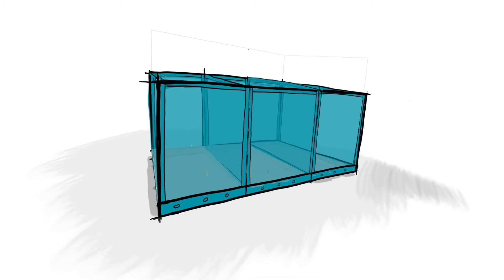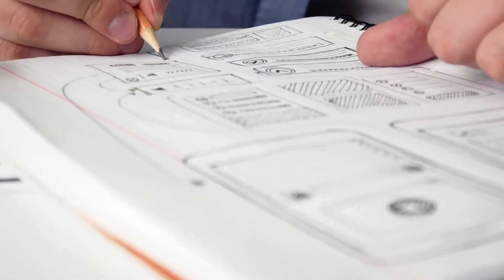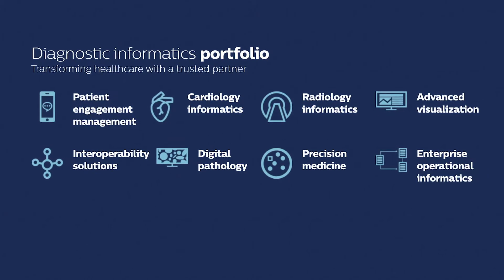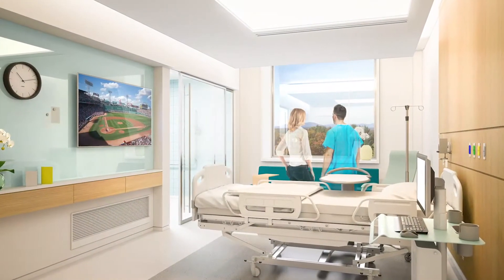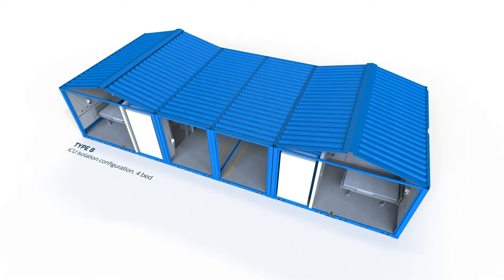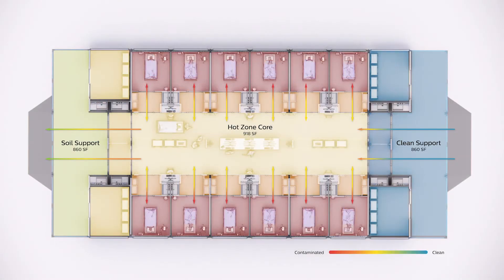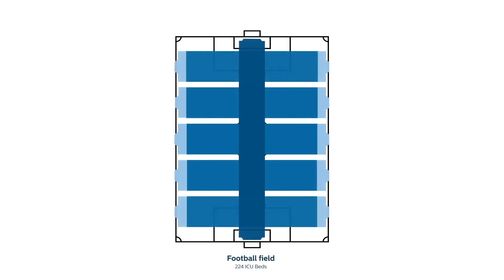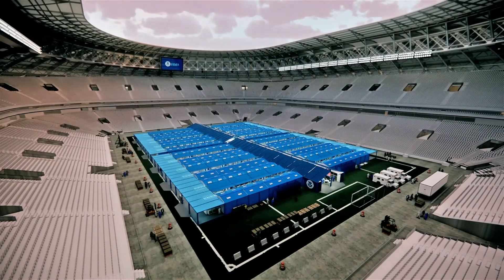M2 ICU - Mobile Medical Intensive Care Unit | Dutch Design Week 2020 | Philips XD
"The Mobile Medical Intensive Care Unit (M2 ICU) is a Philips design concept that seeks to enable health organizations to rapidly increase bed capacity during pandemics without compromising optimized clinical care.

Within weeks of COVID-19 arriving in the United States, its epicenter became New York City. Local authorities together with a federal emergency agency worked around the clock to set up 1,000 temporary intensive care (ICU) beds in the city’s largest convention center. But then the virus spread to other parts of the United States. Similar patterns emerged in other countries around the world, and each time healthcare authorities had to scramble to set up more beds, source the ventilators, and ensure that they could be monitored by frontline staff.

The Mobile Medical Intensive Care Unit (M2 ICU) is a Philips design concept that seeks to enable health organizations to rapidly increase bed capacity during pandemics without compromising optimized clinical care.  The concept features a suite of integrated technology that is tailored to support optimized clinical workflows in tandem with a modular, scalable building platform.

Register for this design talk and hear from David as he shares how the design of this concept was the result of a cross disciplinary collaboration between front line providers, technology engineers, data scientists and architectural designers in response to the global COVID-19 pandemic.  While the primary configuration concerns infectious disease workflow, the modular system could be utilized in other rapid response situations such as earthquakes, hurricanes and humanitarian crises."